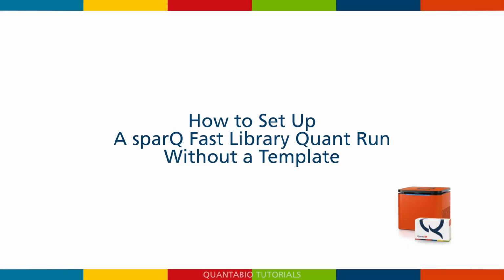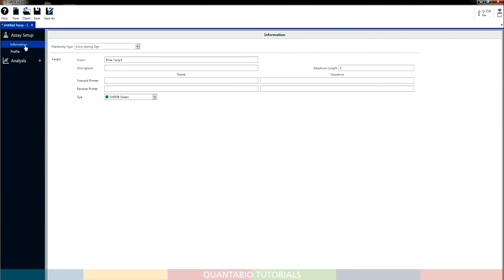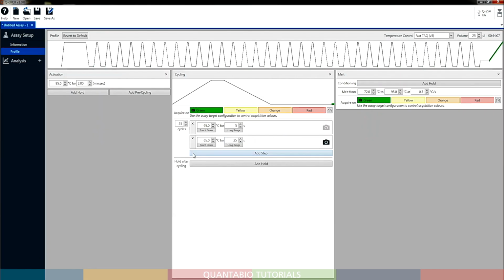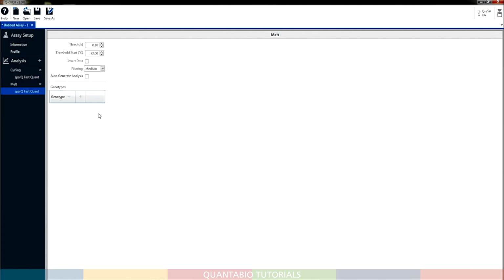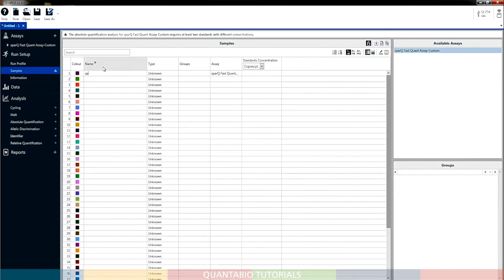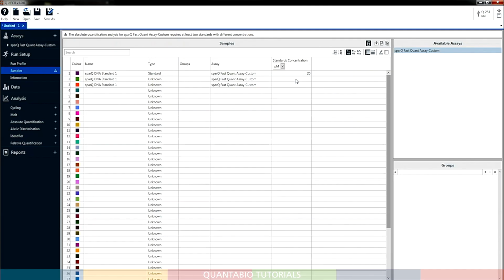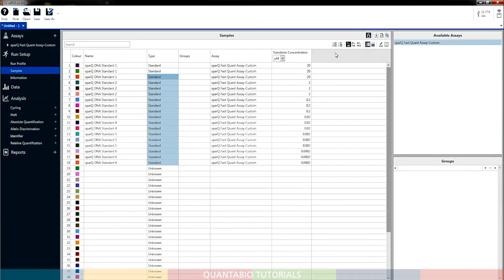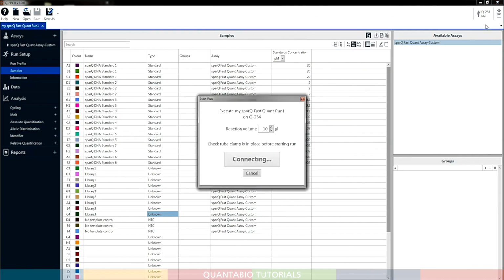Q Tutorial 02 - Setup from Custom Template